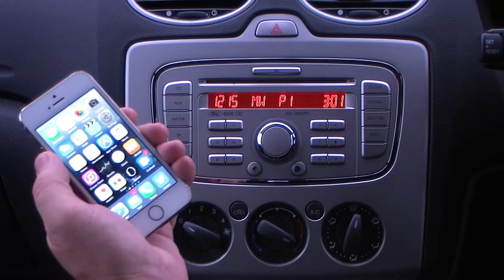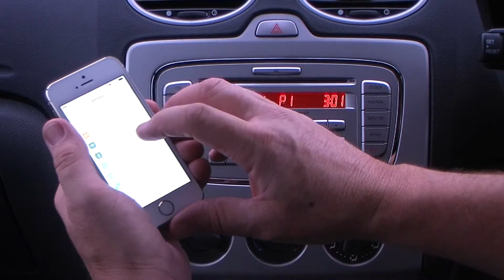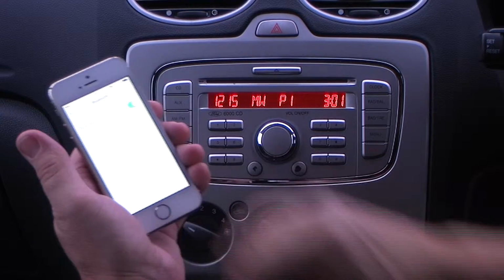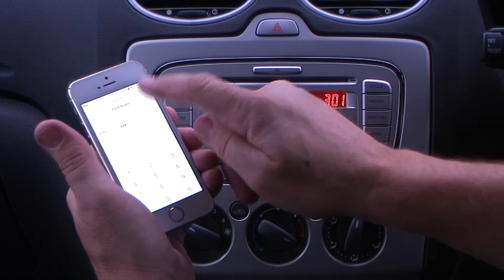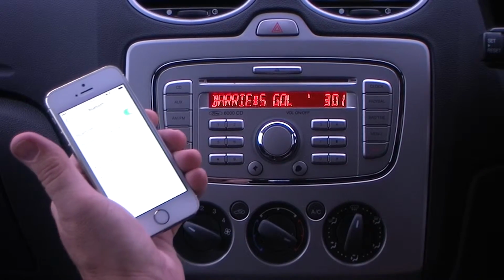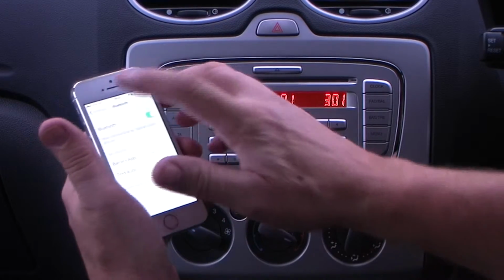How to pair an iPhone with the CD 6000 in a 2010 10 FORD FOCUS 1 6 Zetec S